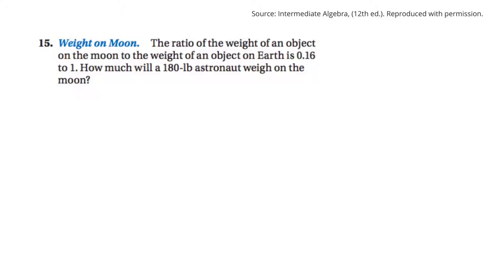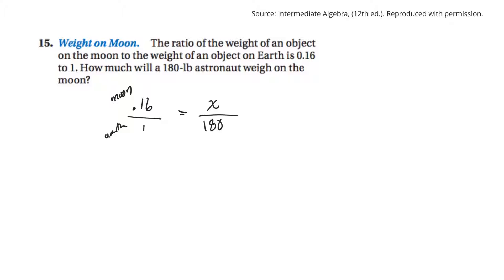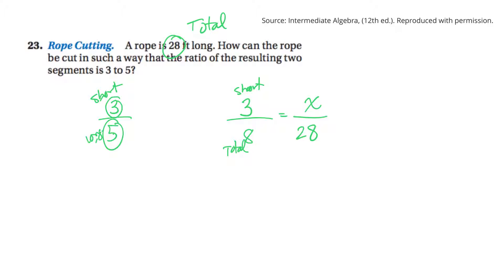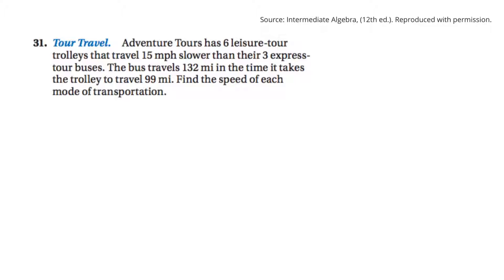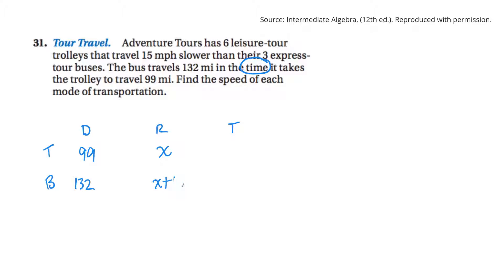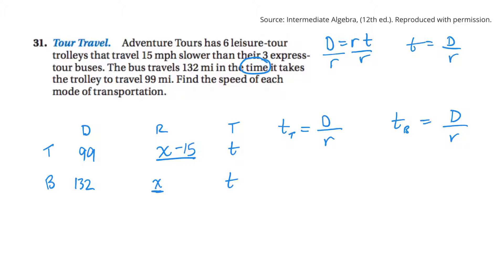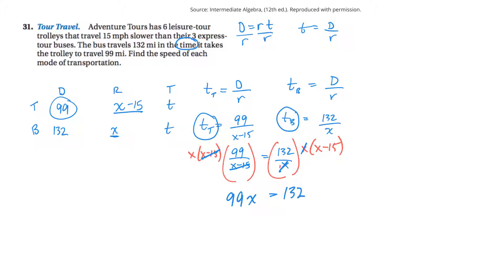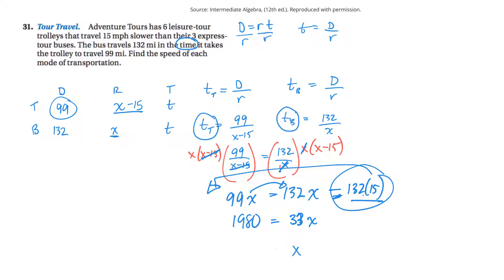17fl mth0085 5.6 word questions